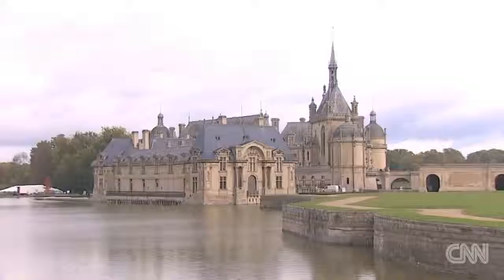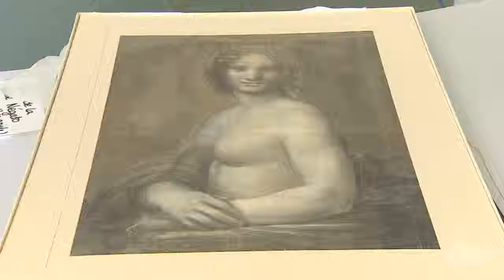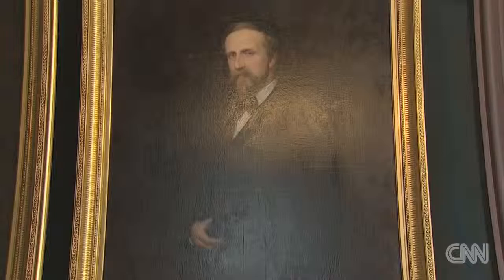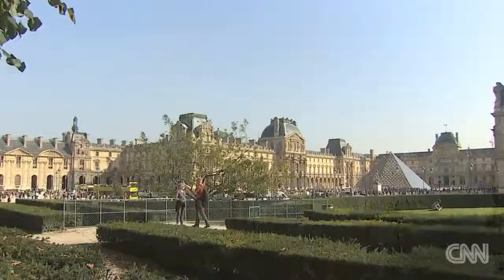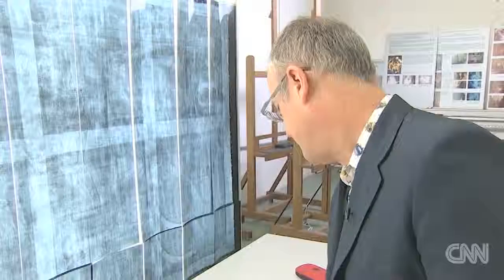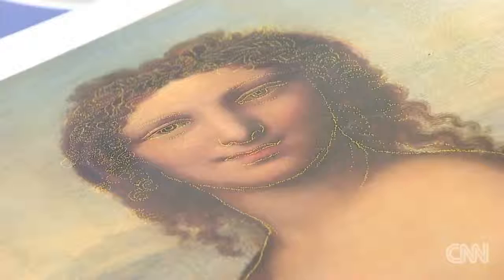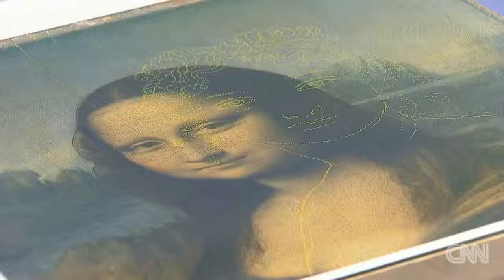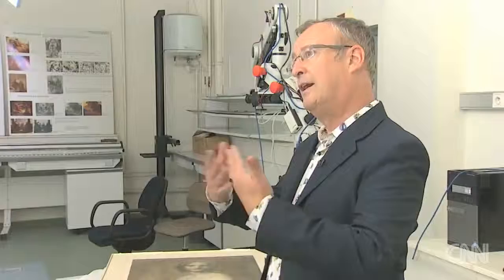'Nude Mona Lisa' could be work of da Vinci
Researchers in Paris are investigating a sketch that could be a work by Leonardo DaVinci. CNN's Jim Bittermann reports.